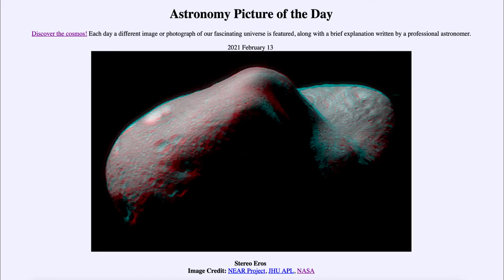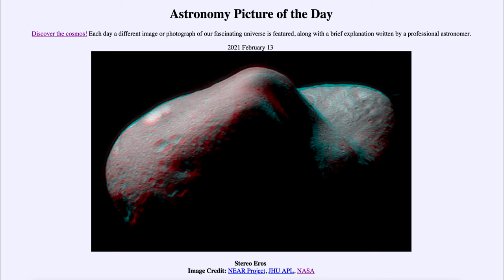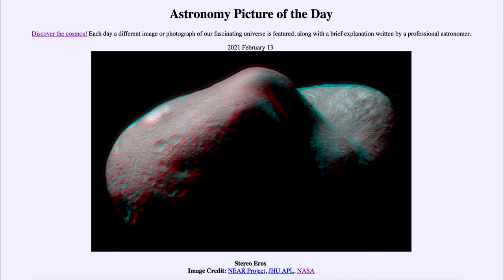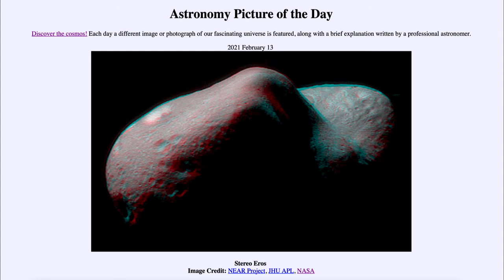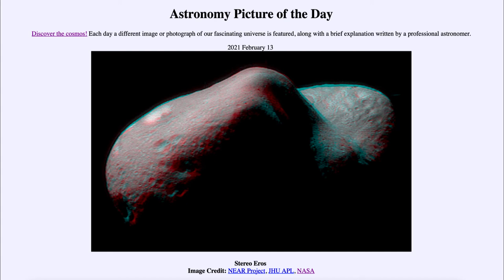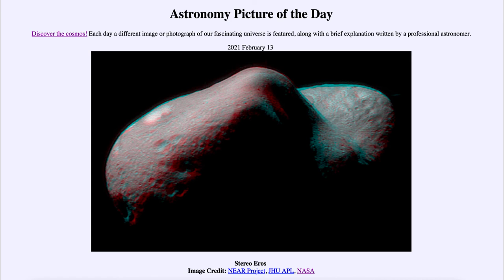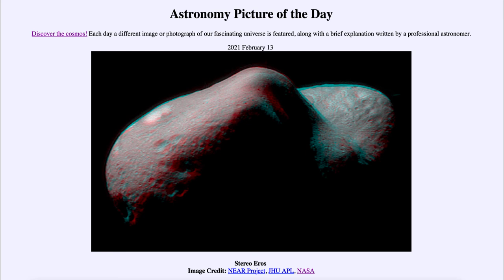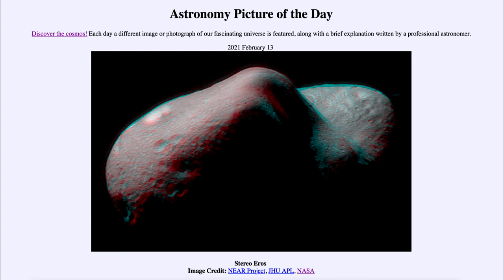2021 February 13 - Stereo Eros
In today's image, we see a 3-D image of the asteroid known as Eros. This is an example of what is called a near Earth asteroid as its orbit crosses Earth's orbit. Twenty years ago it became the first asteroid to be orbited and landed on by a spacecraft giving us an up close look at a piece of the early solar system.